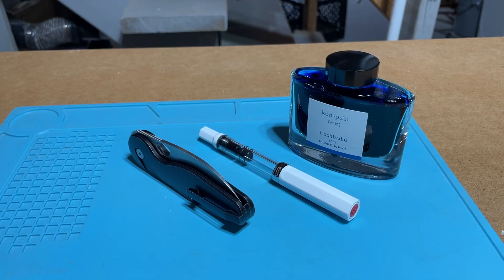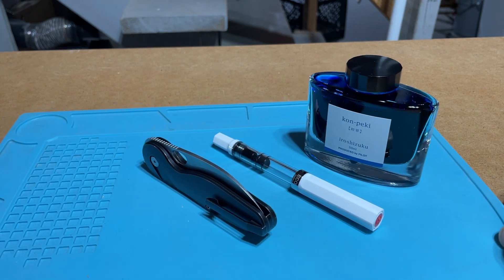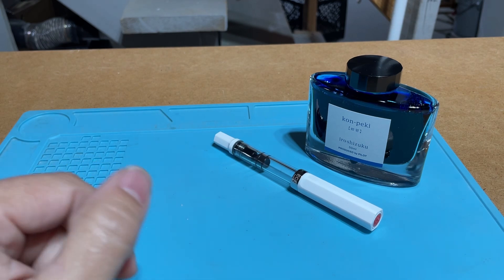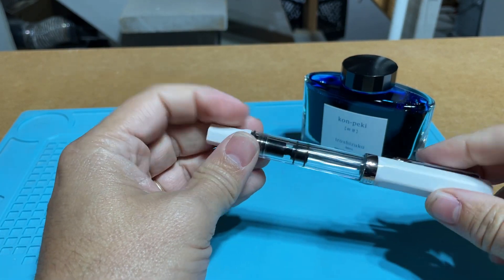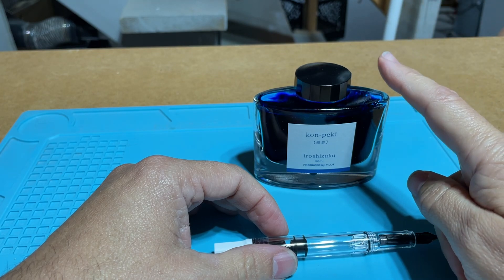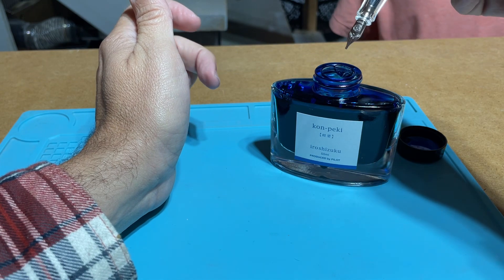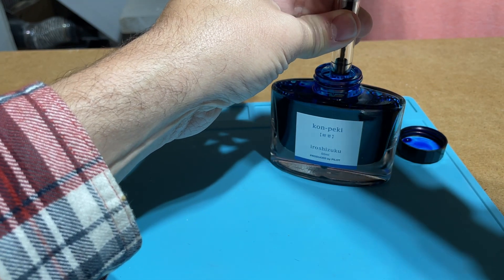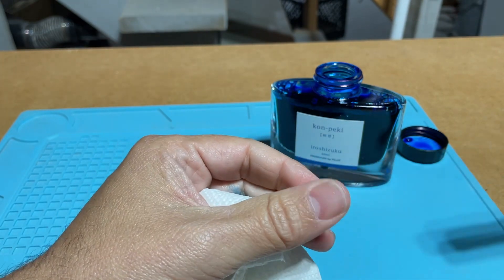Sweet Stuff Saturday 11.4.23: Slice, Write, and Ink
This week Ethan and I look at the Indiana Knives EDZ, the TWSBI Eco, and my favorite ink.